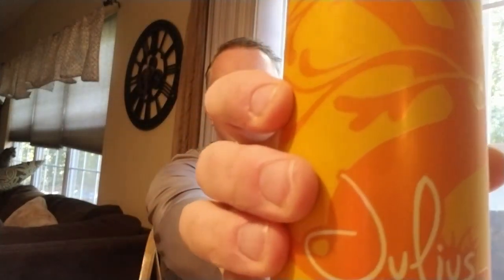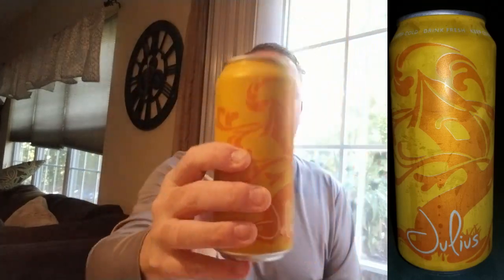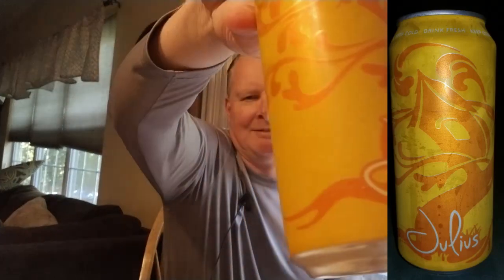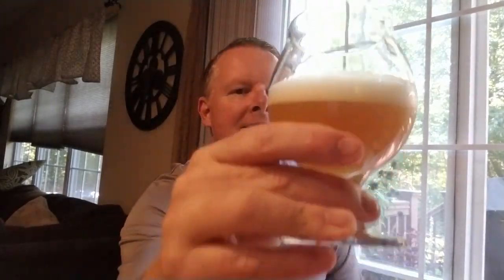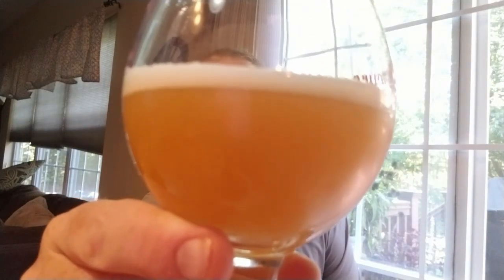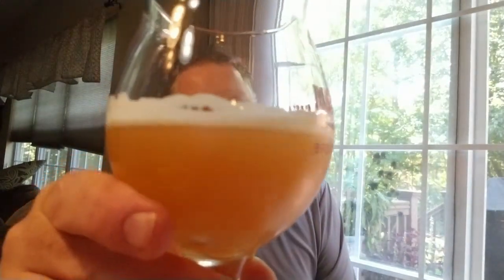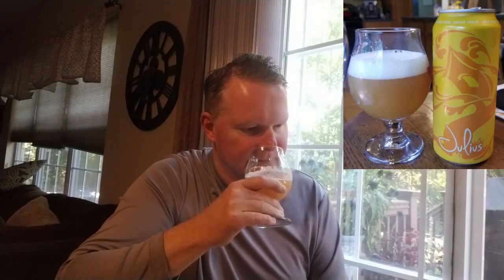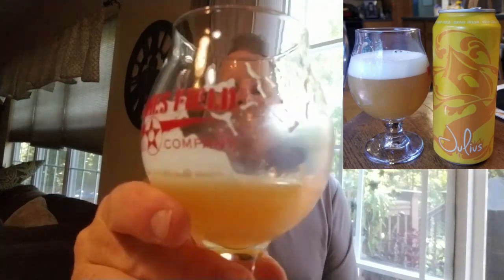Beer Dissection: Treehouse Brewing Co. Julius American IPA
Beer Dissection/Analysis: Treehouse Brewing Co. Julius American IPA